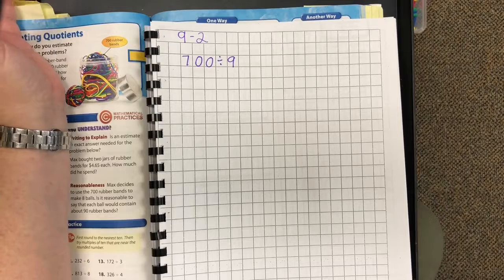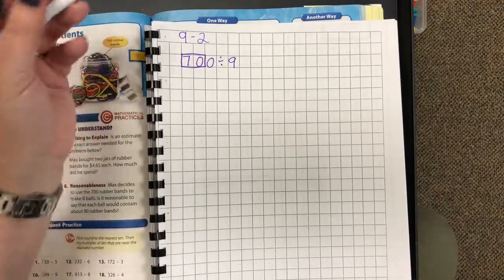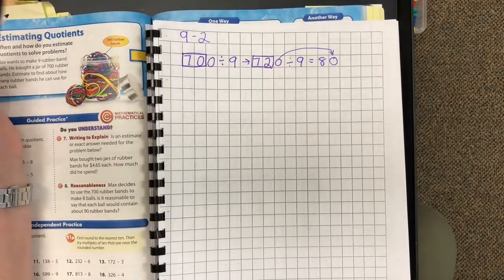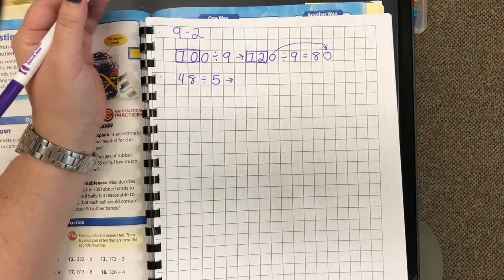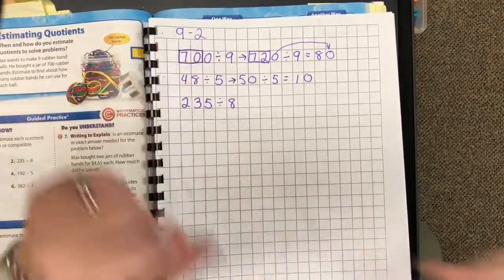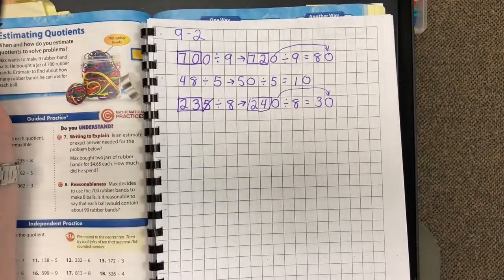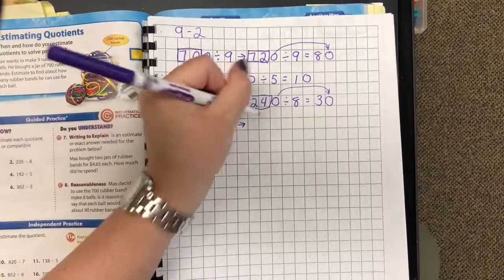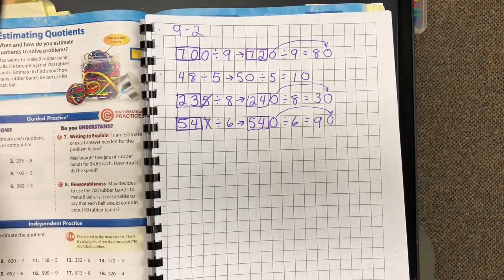Hall Math Lesson 5 2